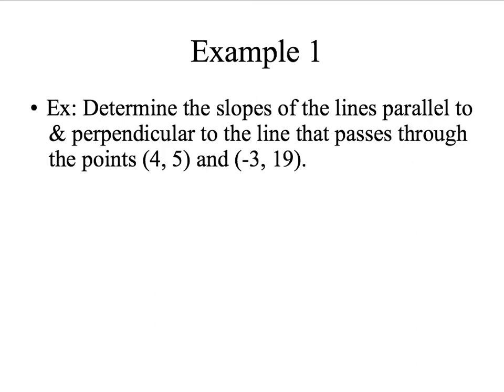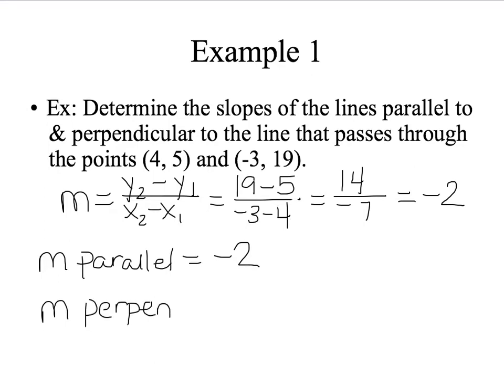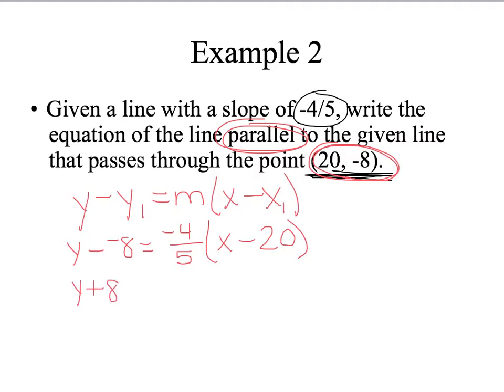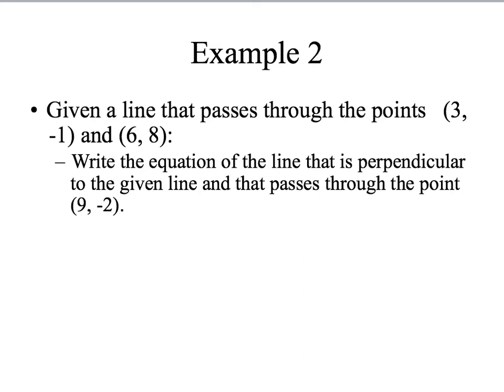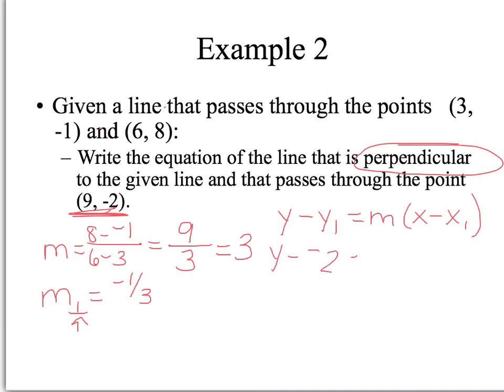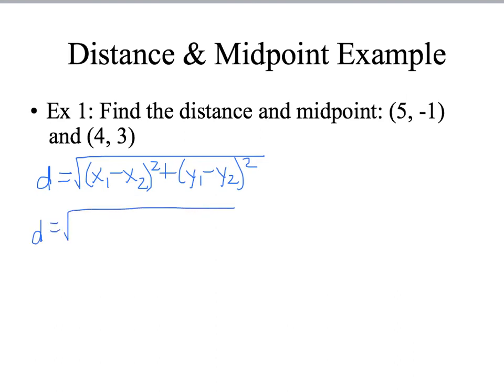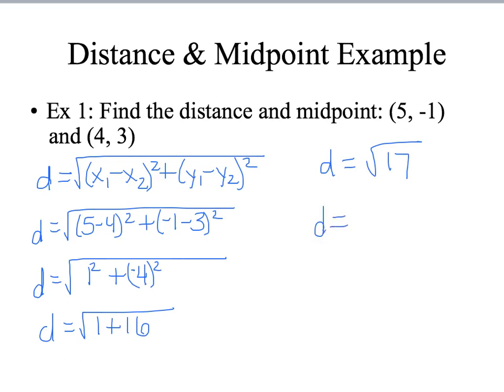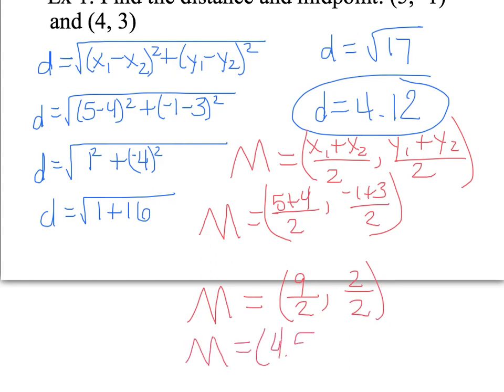Section 21.1 & 21.2 (formerly section 15.1)